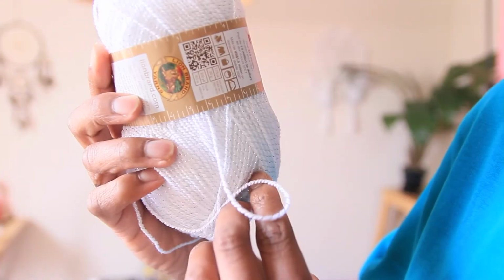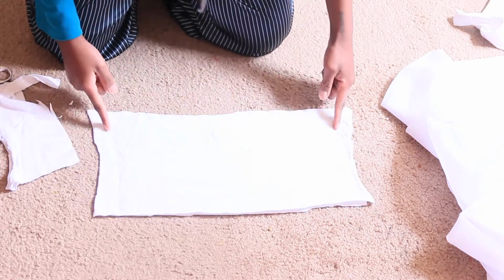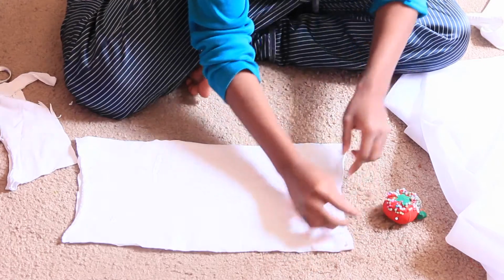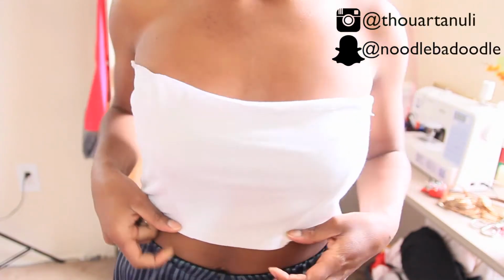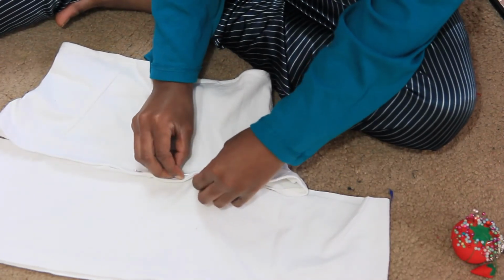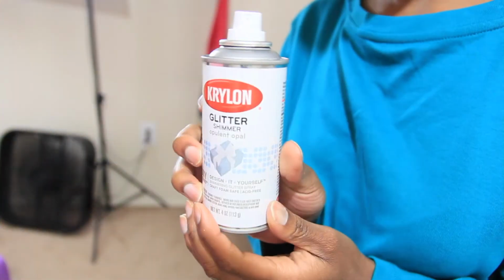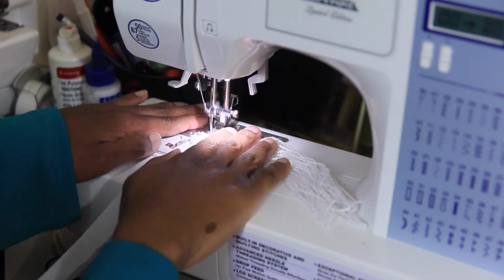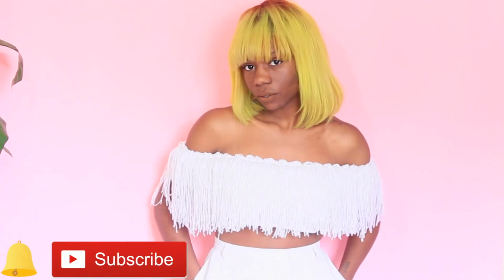T-SHIRT INTO A FRINGE TOP ! THRIFTED TRANSFORMATIONS DIY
✨OPEN ME ✨

New Video Alert! In this I will show you all a QUICK and EASY way to transform old clothes into something NEW and CUTE! I will teach you HOW TO TRANSFORM a simple TSHIRT INTO A FABULOUS FRINGE CROP TOP!! This is perfect for any occasion!

Say Hi!

PRODUCTS MENTIONED:
-Krylon Glitter Spray Paint "Opulent Opal"
-Large t-shirt (2x your size)
-Sparkly white Yarn
-Elastic
-Straight Pins
-Sewing Machine
SUPPORT💕
Support a Sista in Making Future Films:

FREE RIDE with LYFT:
DOWNLOAD and
USE CODE: ANULI546630 for a FREE RIDE

CAMERA

MUSIC / FOLLOW THEM
Song: 5iv Minute Vibe - GruvyeDrew